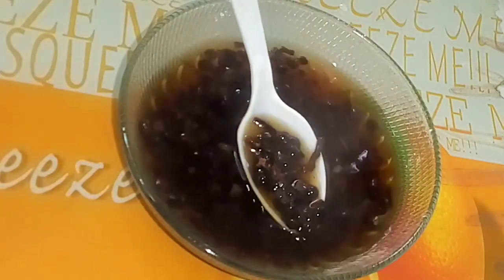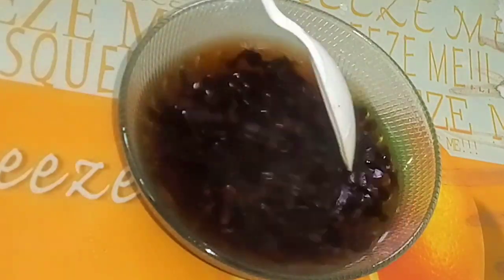CLOVE and BLACK SEED spray for thicker hair. Do Not wash out for THICKER, LONGER and FULLER hair.